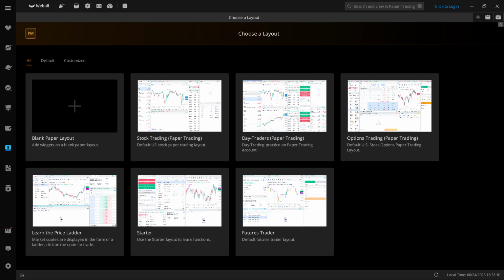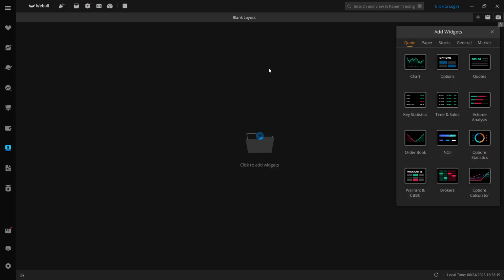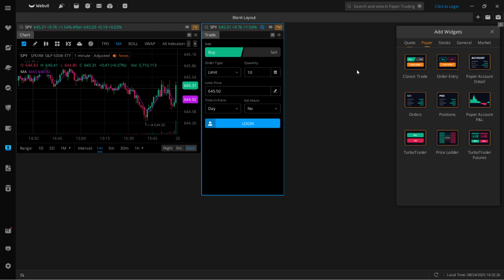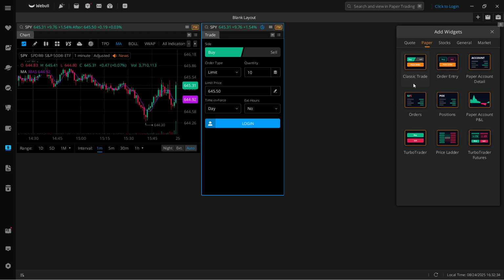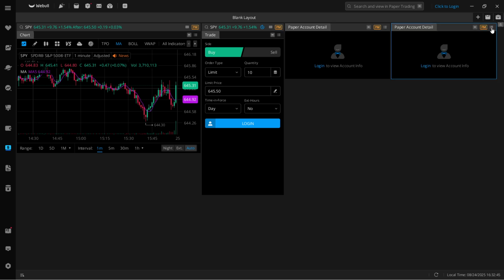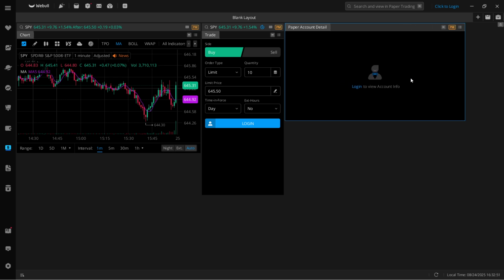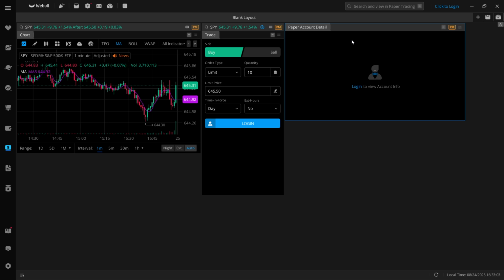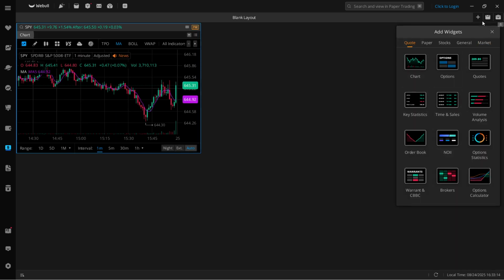How To RESET PAPER TRADING Webull Desktop (QUICK & EASY) 2026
In this video, I'll show you how to reset paper trading on Webull Desktop. This is a full guide on how to restart and manage your paper trading account in Webull Desktop in 2026.

In case you've been trying to reset paper trading on Webull Desktop, this is the video you need to see!